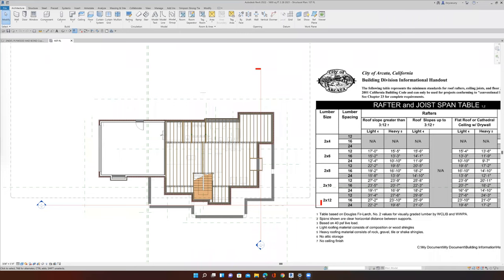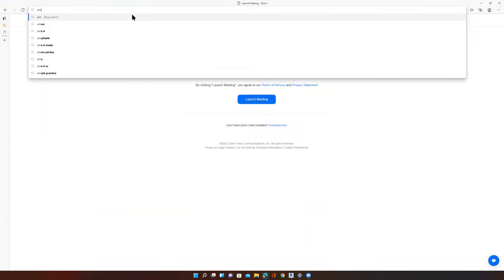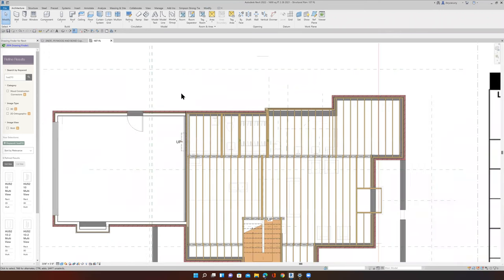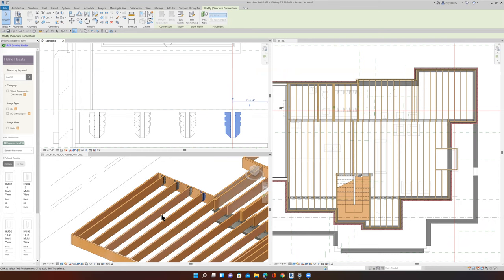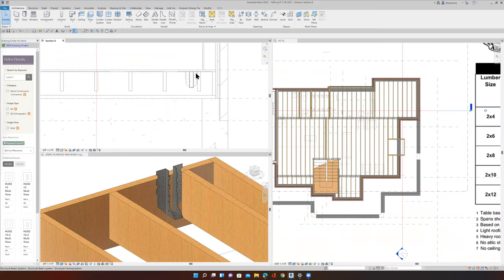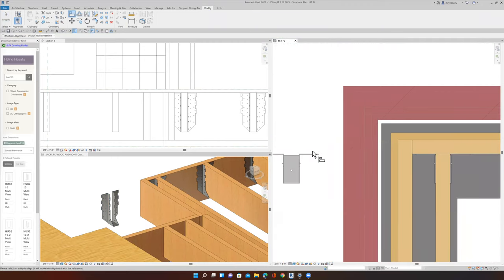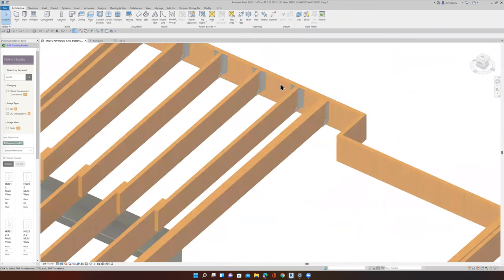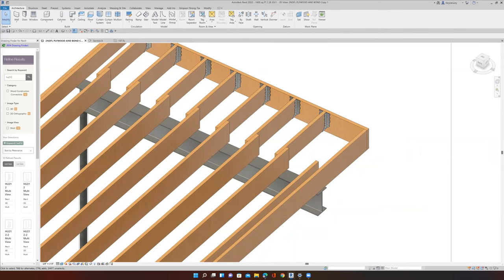ADDING SIMPSON STRONG TIE JOIST HANGERS TO FLOOR JOISTS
ADDING SIMPSON STRONG TIE JOIST HANGERS TO FLOOR JOISTS USING THEIR NEW ADD IN PROGRAM TO REVIT